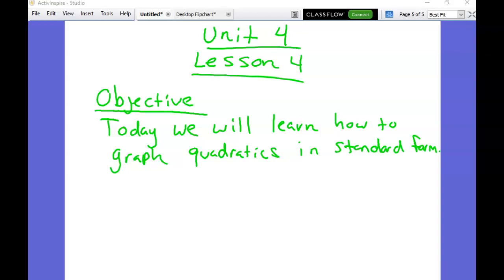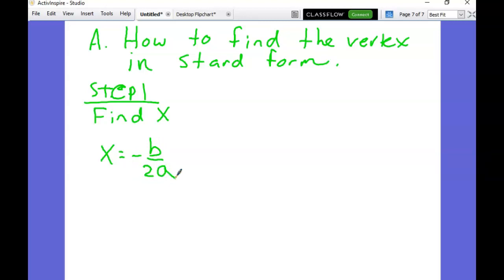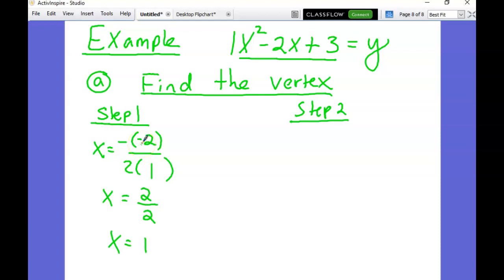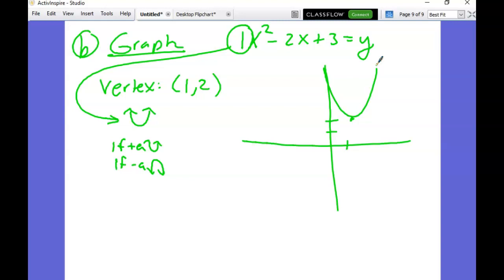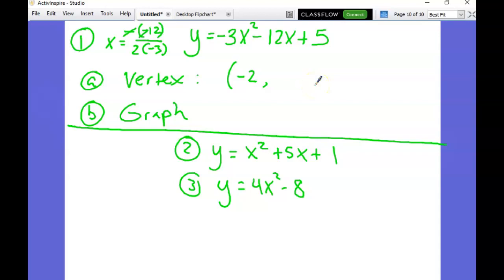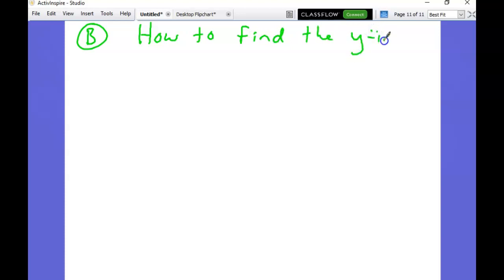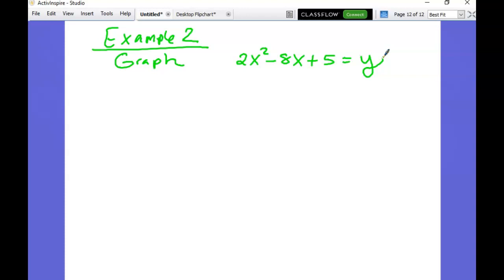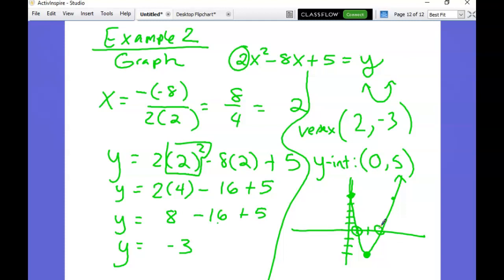Alg 2 Unit 4 Lesson 4